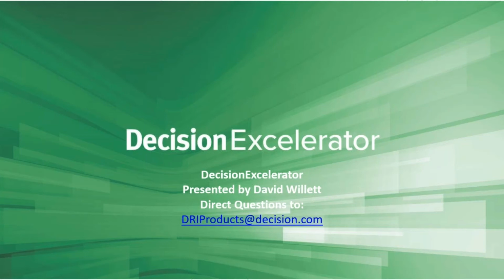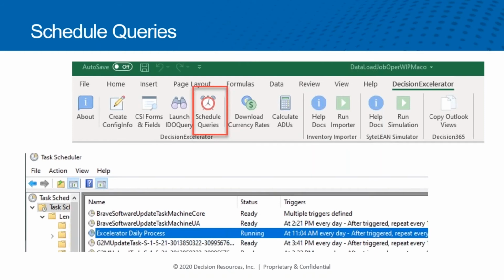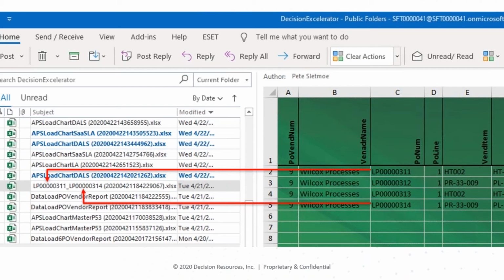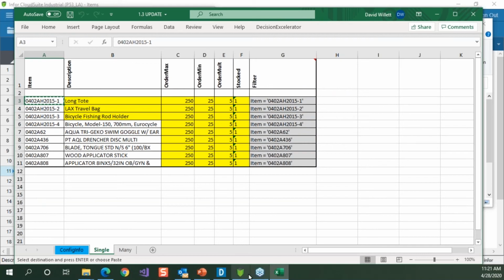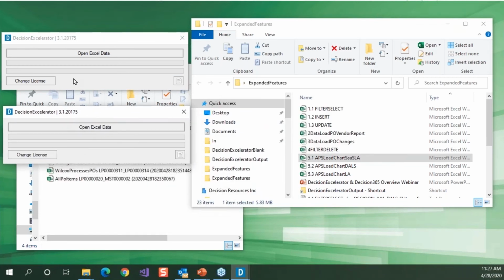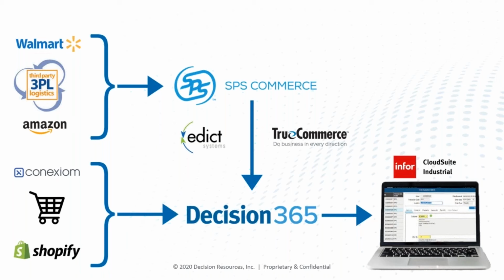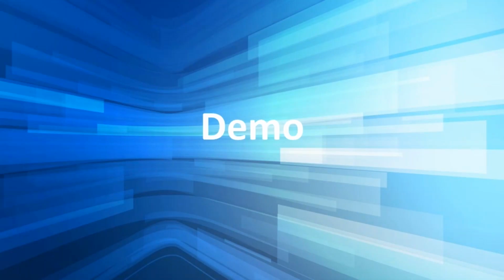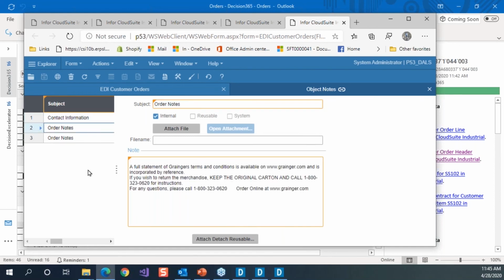Decision Resources - Decision365 & DecisionExcelerator Overview Demo